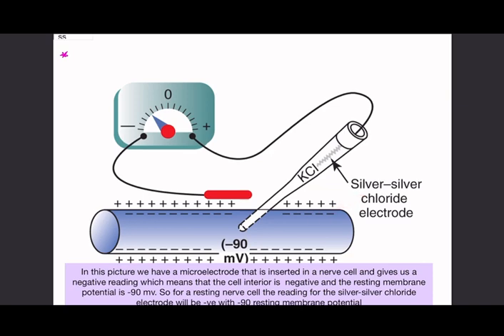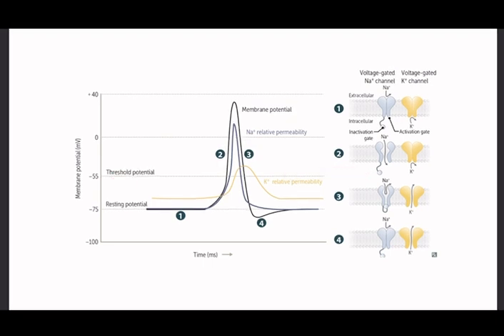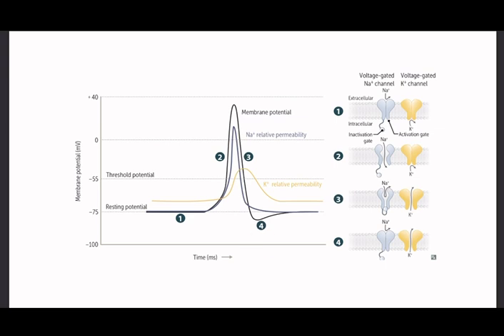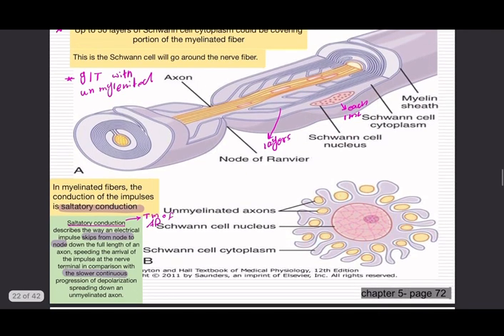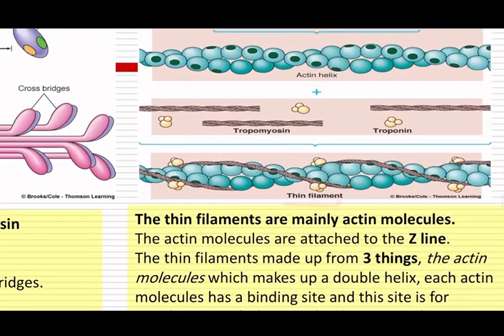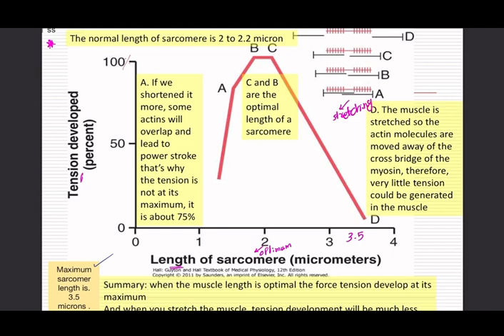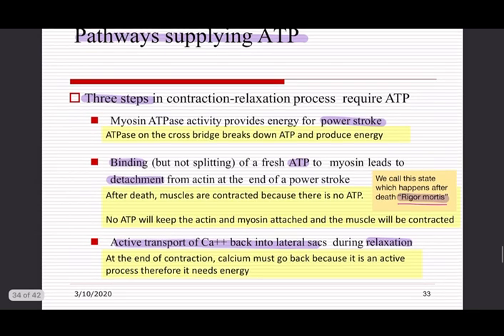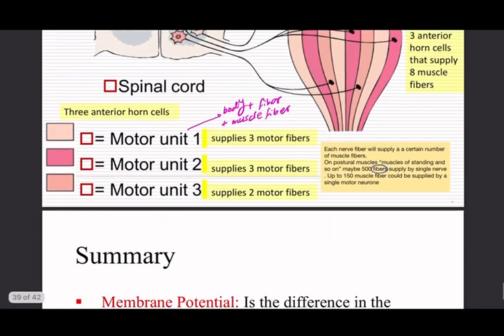Nerve & Muscle Physiology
شرح لمحاضرة | Nerve & Muscle Physiology

شرح الطالبة: أسماء المطيري